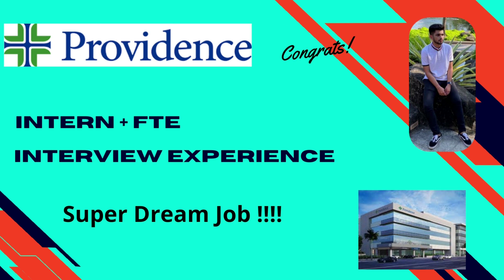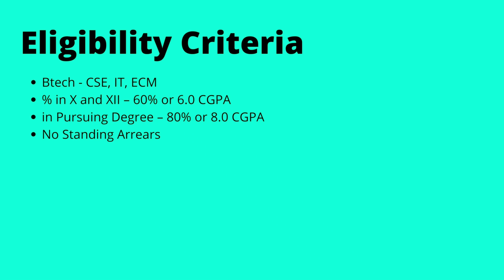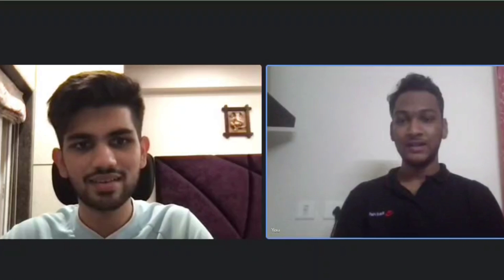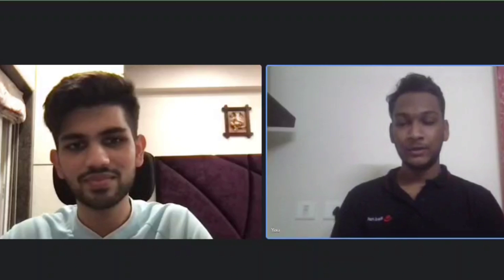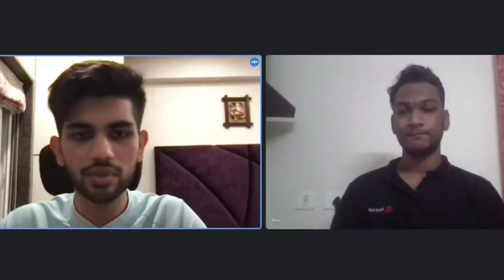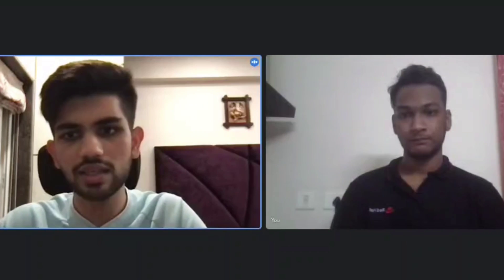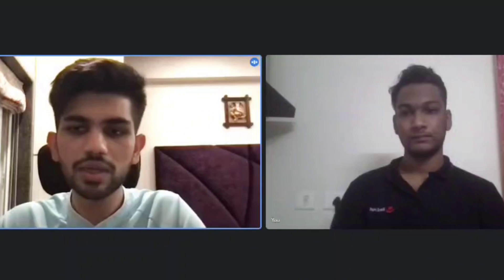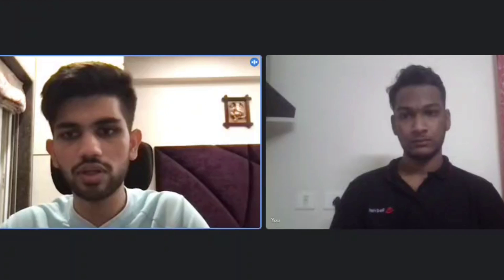Providence Interview Experience | On-Campus | VIT | CSE | SuperDream Job | 2022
Today we have Vedanta who got into Providence as a part of his campus placements and he is here to share his interview experience with us !

00:00 Introduction
00:16 Eligibility Criteria
00:40 Self intro
01:27 First round
05:29 Second round
06:00 Third round
06:44 Importance of OS, OOPS
07:55 Suggestions for aspirants